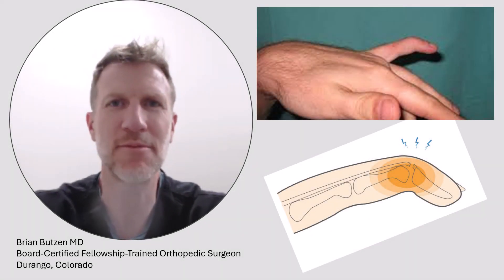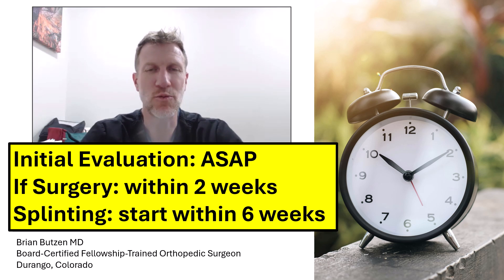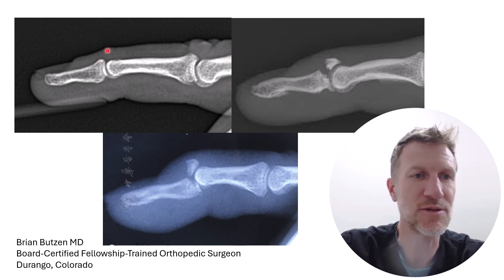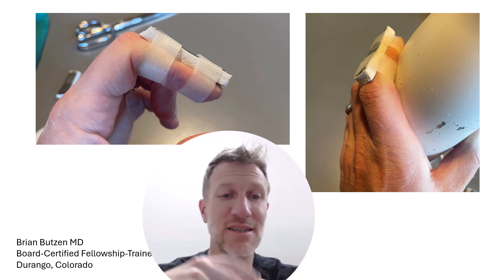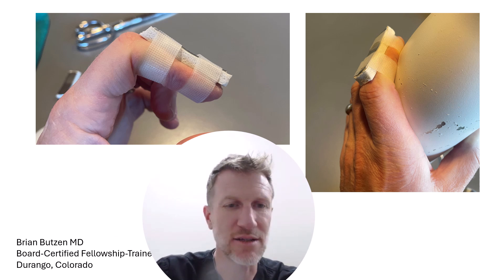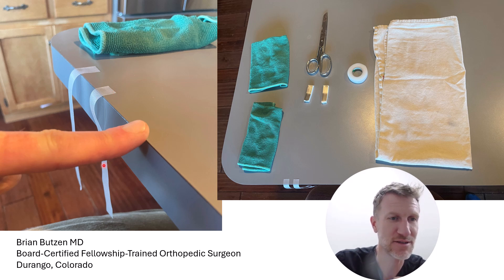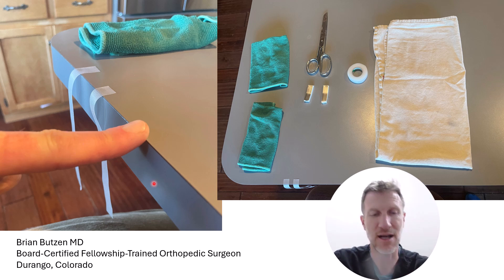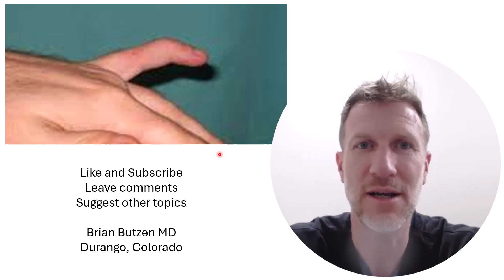Hand Surgeon Explains Mallet Finger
Learn all about mallet finger from Brian Butzen MD, an orthopedic surgeon in Durango, Colorado, who specializes in upper extremity injuries.

In this video, he goes through his preferred methods of treatment and pitfalls to look for to avoid problems.